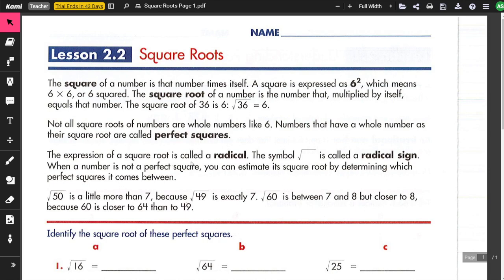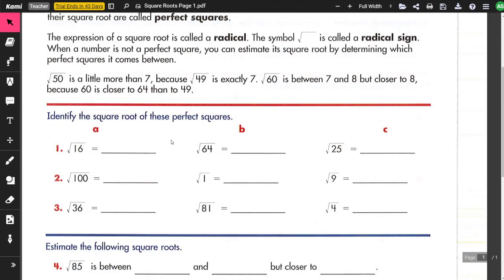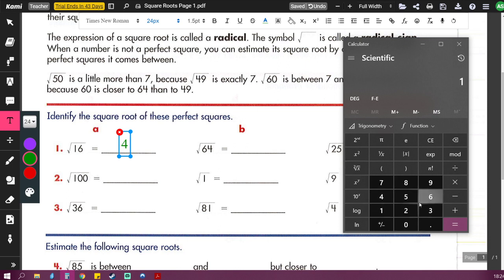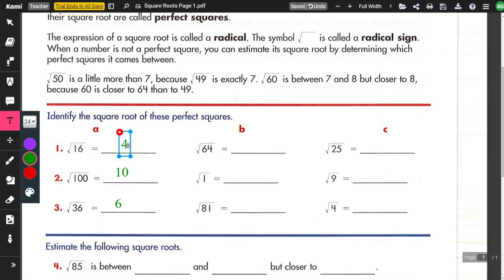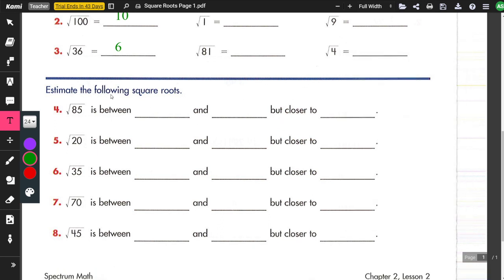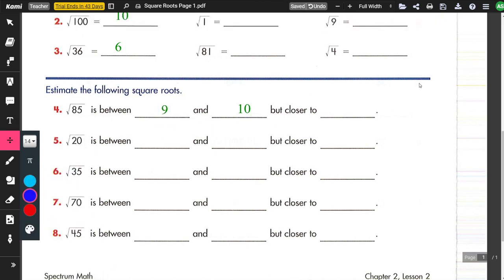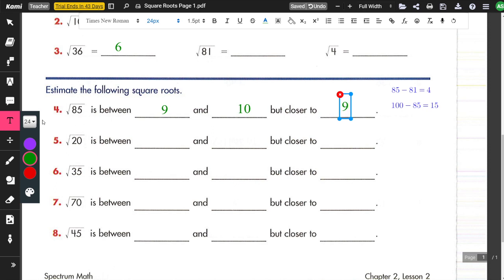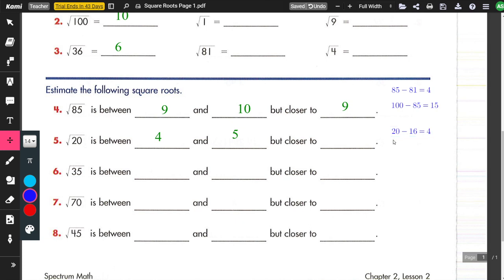Square Roots WS pg 1